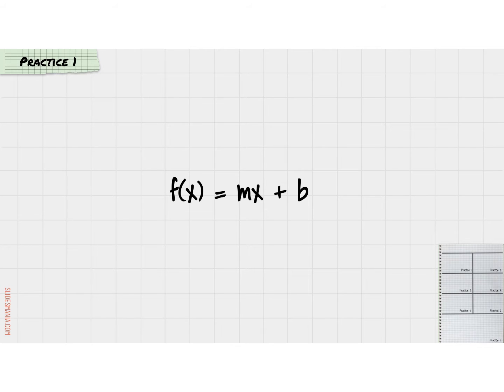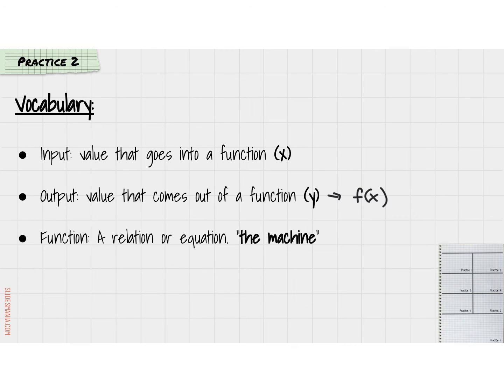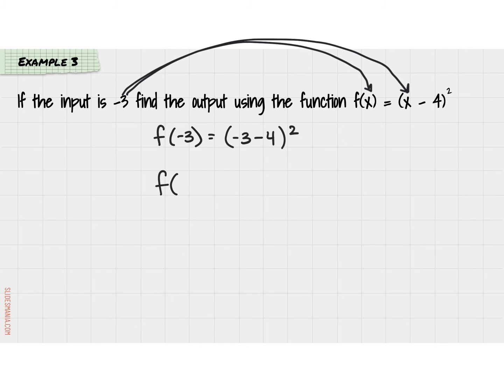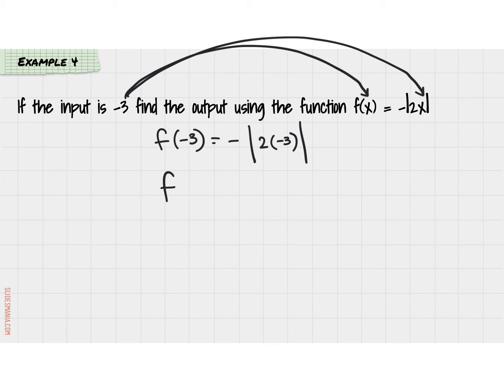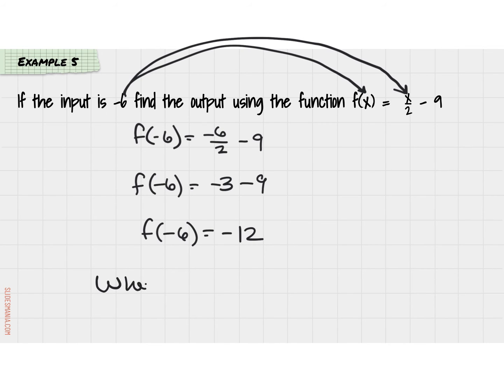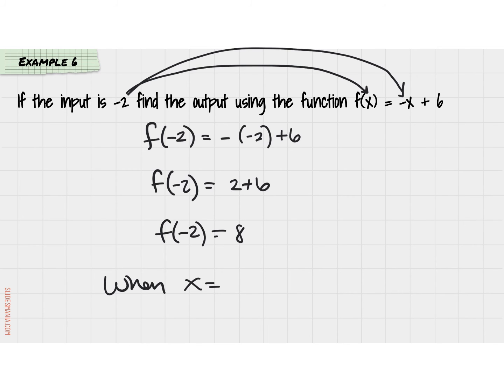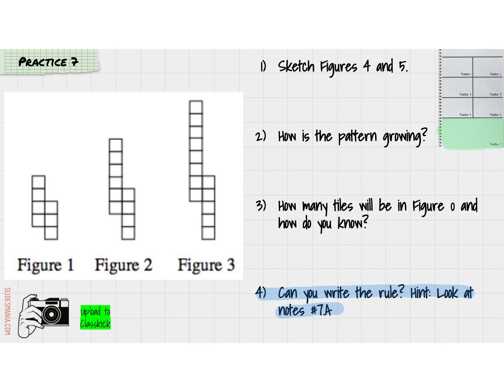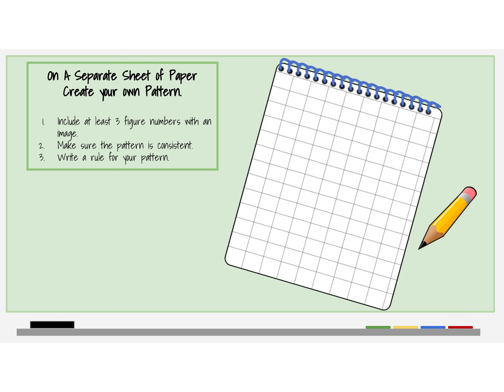Notes #9.A Algebra 1